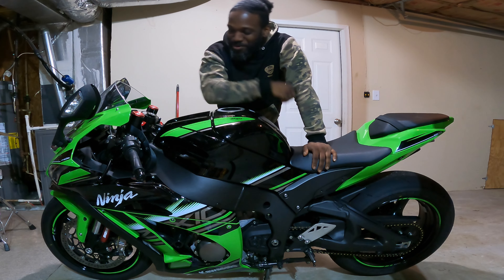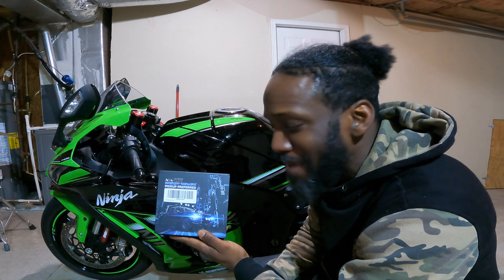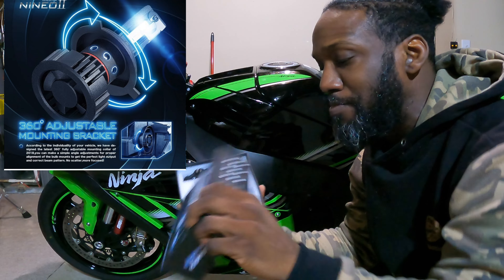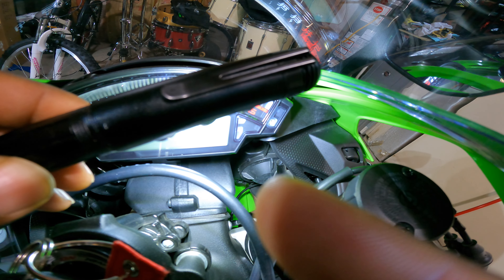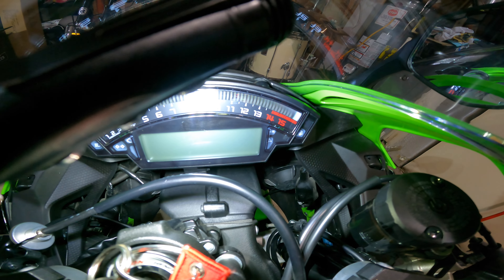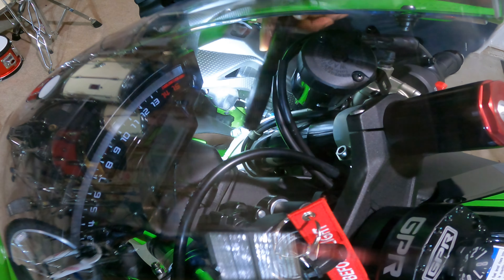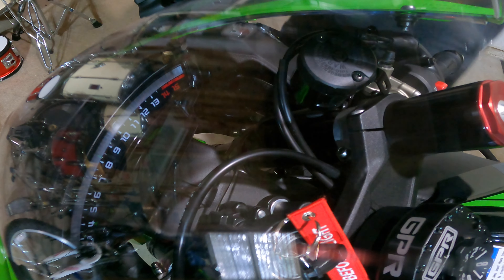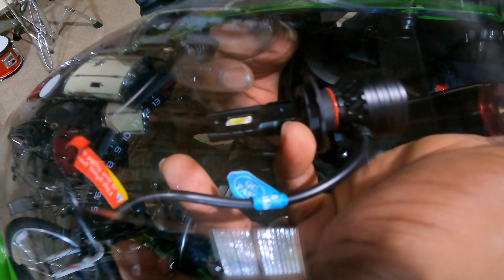How To : Led Headlight Install | Nineo II Led | Nineo 2 | Kawasaki zx10r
Dude's and Dudette's let's Goooooooooooo We're Gettin Close to finishing Hitman's man bike just a few more small touches & one major surprise y'all stay tuned & keep rockin wit ya boi you know whad it is Oneshot..Deadshot..Dude_Mungus 🦾🦾🦾. become a Patreon today information below

Intro - 0:00

Installation - 1:20

Finished Product - 6:21

NINEO H7 LED Bulb

NEED PARTS OR GEAR ?
Here's your one stop shop.
Crashmotogear has you Covered. : He keeps Dude_Mungus

Best Ducati , MV Augusta, V4 Aprilia in Georgia...
Ducshop
2052 Airport Ct SE
Marietta, GA 30060
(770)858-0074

If you like what you see parts wise on Deadshot. Hit up my guy Damion Augado

                                  Also
                          tonit @Ducamex